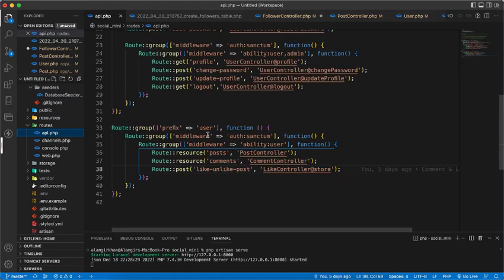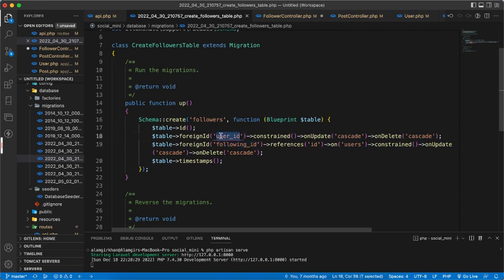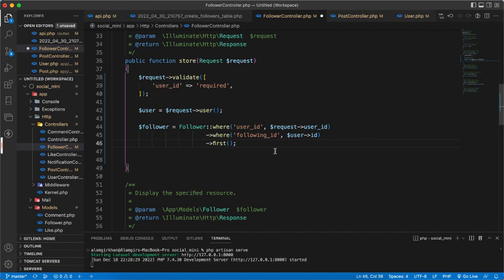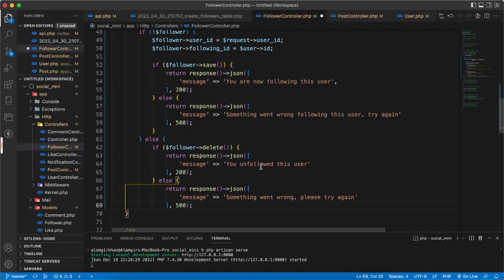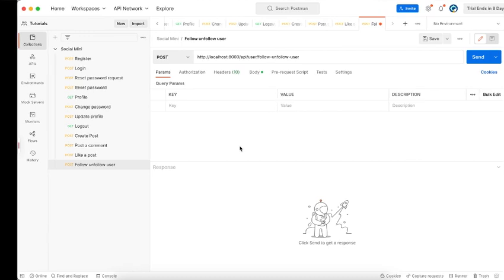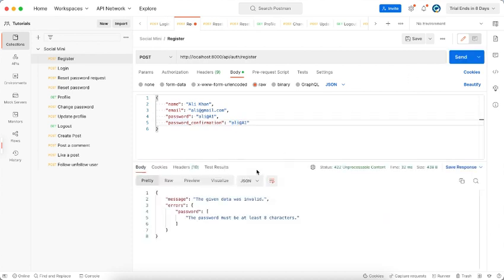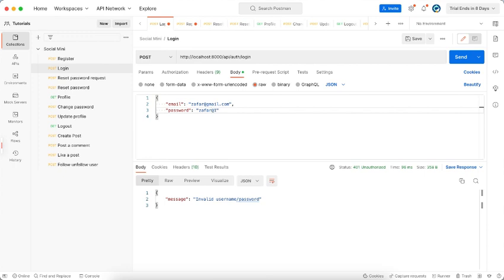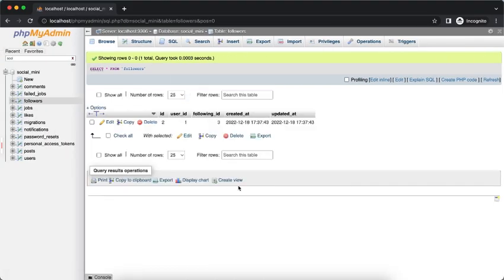Follow Unfollow a User | Laravel APIs Development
In this tutorial we will complete following and unfollow a user.